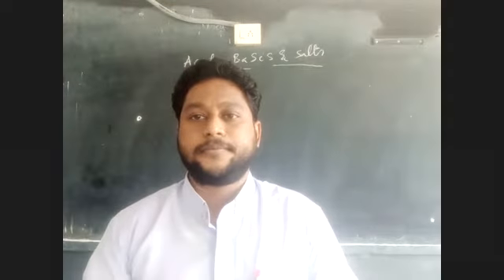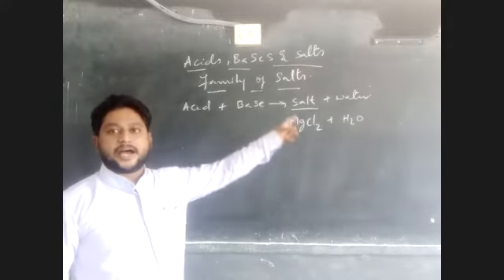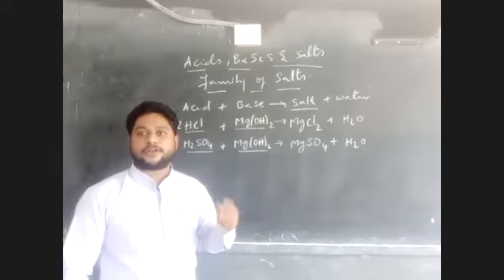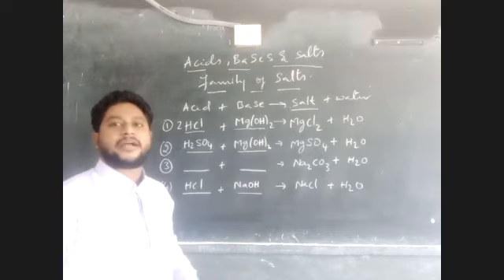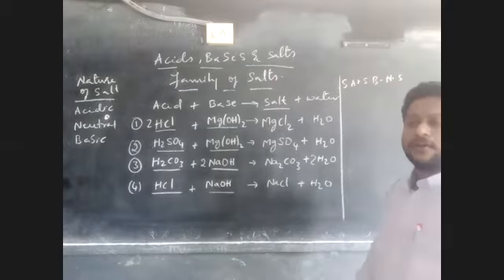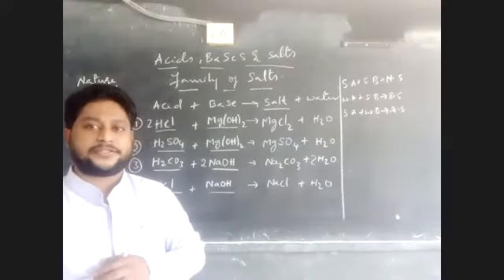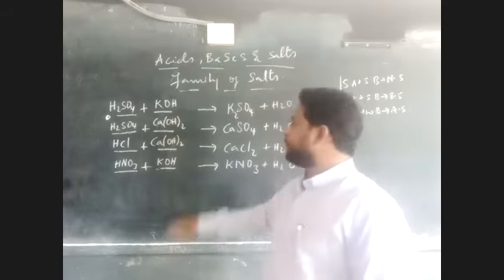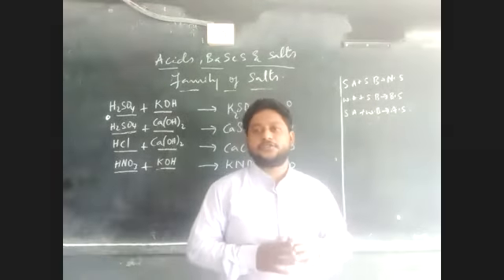CLASS 10 ACIDS BASES AND SALTS FAMILY & NATURE OF SALTS